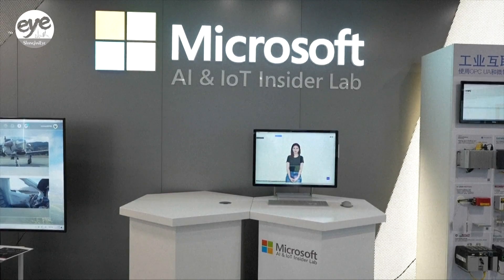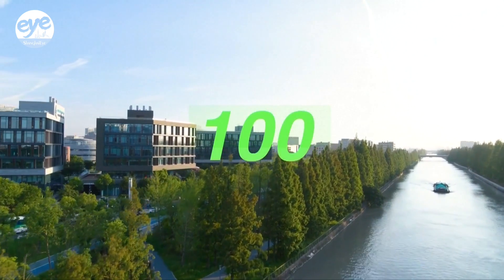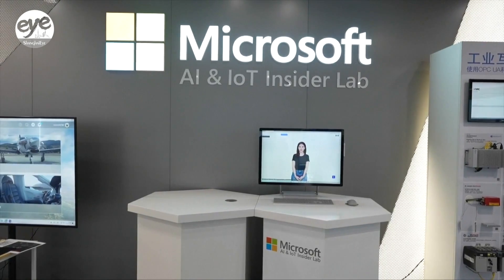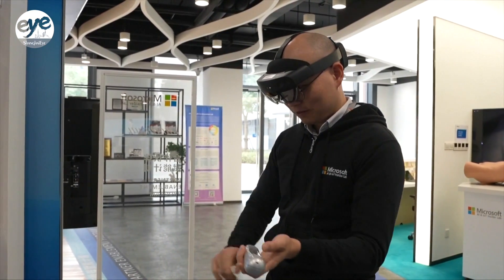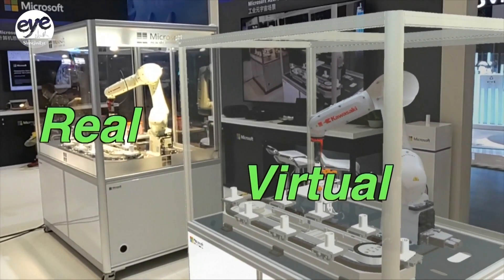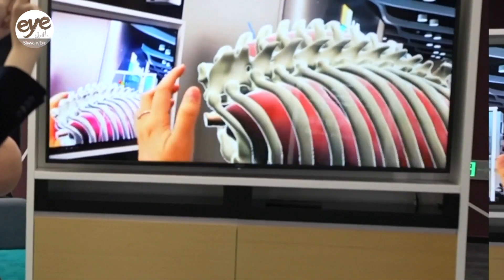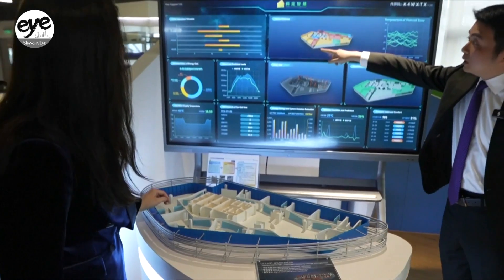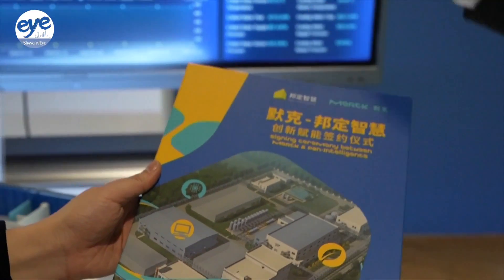Shanghai artificial island home to over 100 AI companies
All these technologies can be found on an artificial island in Shanghai, called Zhangjiang AI Island.

It covers an area equivalent to over nine soccer fields. There are over 100 AI companies and more than 7,000 researchers here.

That was a case utilizing generative A.I., a form of artificial intelligence capable of generating new content by learning from existing data or following instructions.

Pan Intelligence is among the high-tech startups that have benefited from such workshops.

This industry cluster cooperation model has largely boosted the development of Shanghai’s A.I. sector. Since Shanghai began developing its AI industry, the number of its large-scale AI companies has doubled in the last five years, and their output value has tripled.

By next year, the city aims to create over 10 industry clusters. These clusters will focus on specialized fields valued at over ten billion yuan, or about 1.4 billion U.S. dollars, each, to accelerate the advancement of next-generation artificial intelligence.